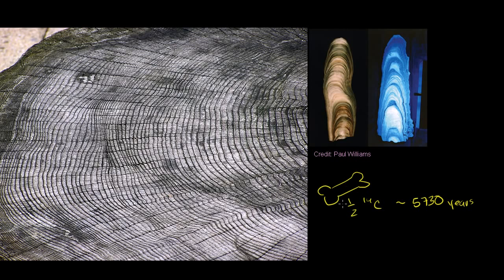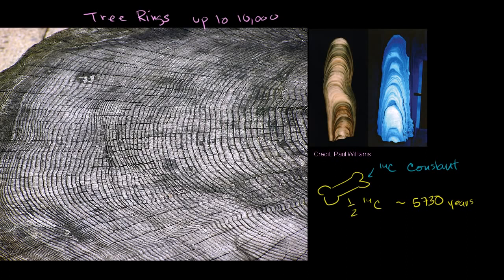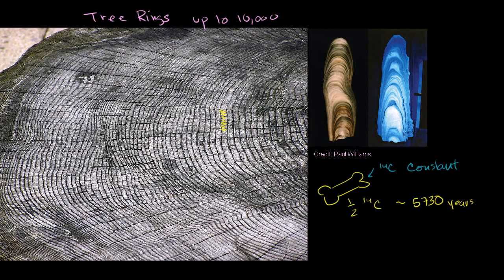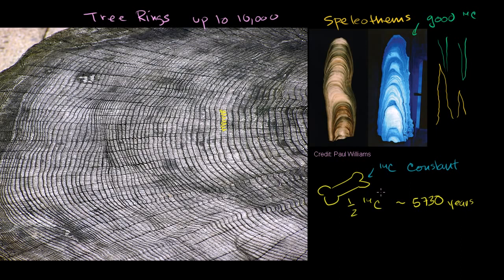カーボン 14 デート 2 地球上と宇宙での生活 宇宙論と天文学 カーン・アカデミー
このビデオを通して英語で科学（サイエンス）を習う、英語で科学（サイエンス）を教える方法を習う。まず日本語字幕をつけてみる(画面の右下にある歯車マークをクリックして日本語を選ぶ)。わかってから英語字幕に切り替える。英語の字幕で聞き慣れたら字幕を見ながら声を出して読む。画面スピードですらすら読めたら完成！